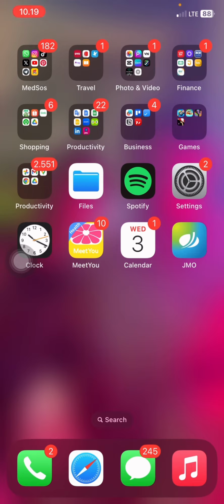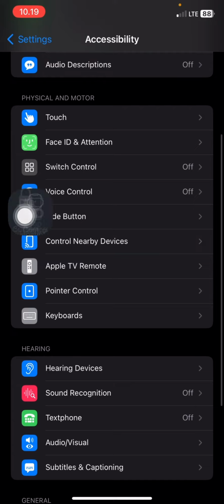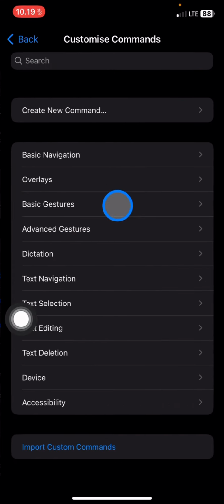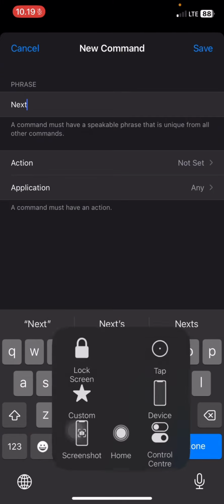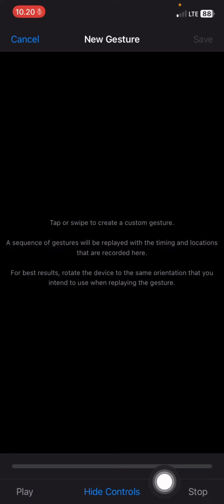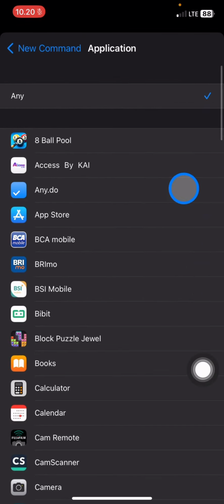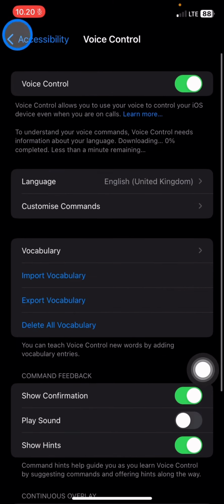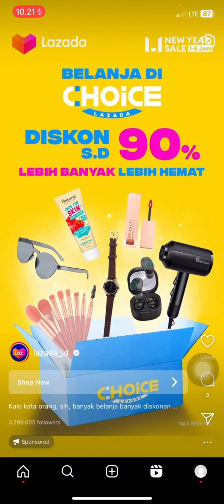~ Instagram Hack: Auto-Scroll Reels Hands-Free on iPhone! | Step-by-Step Tutorial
Looking to maintain your privacy on Instagram? In this comprehensive guide, we'll show you exactly how to keep your Instagram likes hidden from prying eyes.

With the rise of social media scrutiny, many users are seeking ways to maintain their privacy while still enjoying the platform. One key aspect of this is controlling who can see your likes on Instagram. Whether you're looking to hide your likes from specific individuals or from everyone altogether, we've got you covered.

To begin, we'll walk you through the step-by-step process of hiding your likes on Instagram. From accessing your settings to toggling the necessary options, you'll learn the ins and outs of maintaining your like activity discreetly.

But why hide your likes in the first place? We'll delve into the reasons behind this choice and explore the potential benefits of keeping your like activity private. From reducing social pressure to maintaining a more curated online presence, there are numerous advantages to taking control of your likes.

Throughout the video, we'll provide expert tips and insights to ensure you fully understand the implications of hiding your likes on Instagram. Plus, we'll address common concerns and FAQs to help you make an informed decision.

Ready to take control of your Instagram experience? Watch our tutorial now and discover how easy it is to keep your likes private on Instagram.